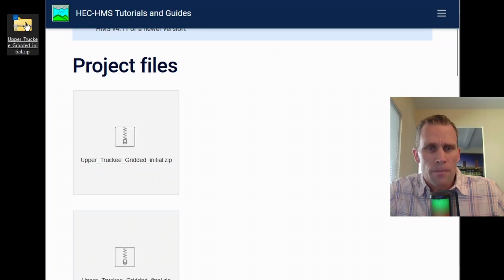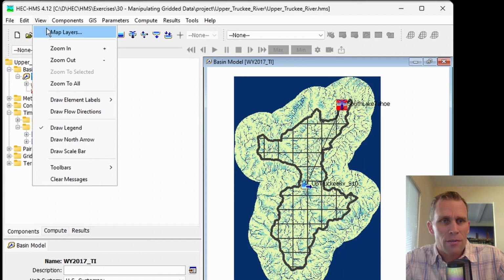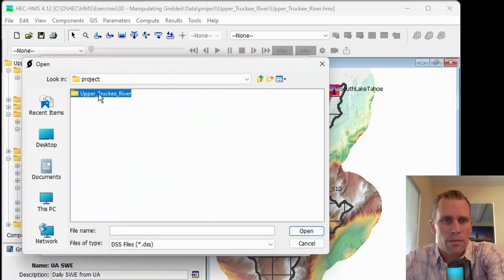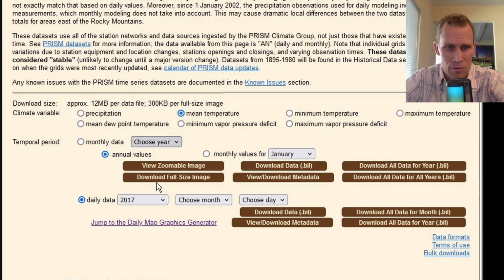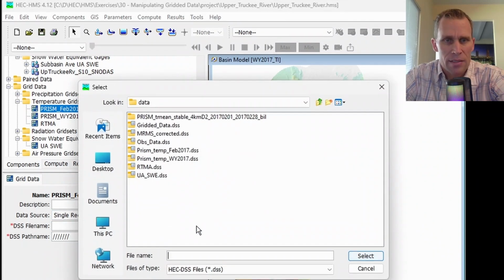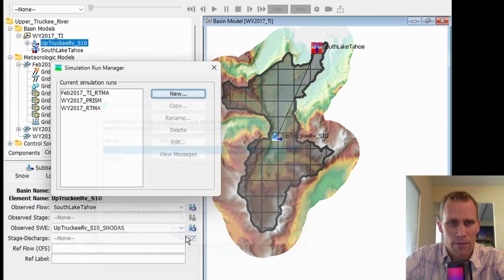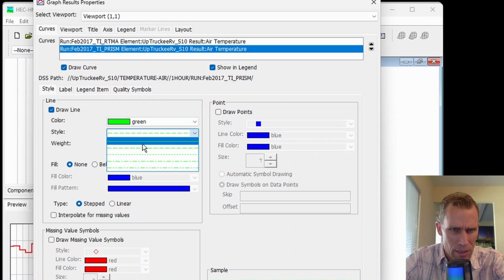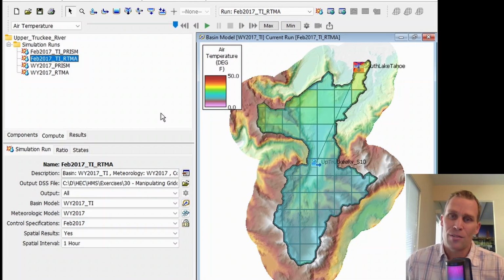HEC HMS Exercise 30 - Importing Gridded Data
Initial Files and Instructions for this exercise: (Introduction Page)